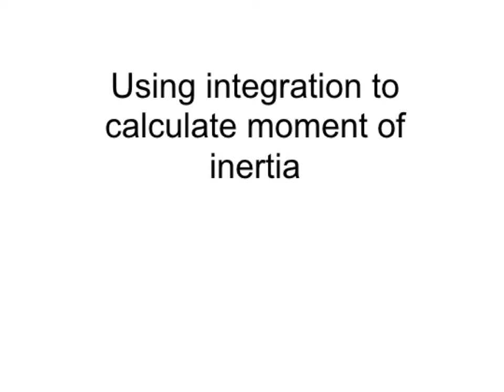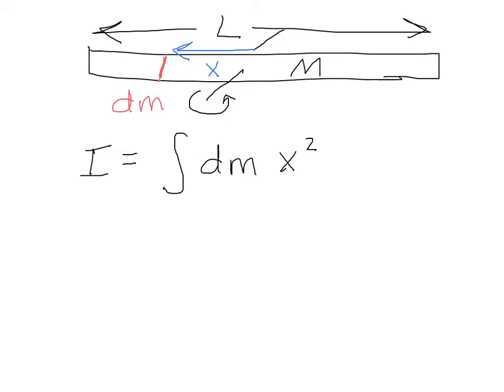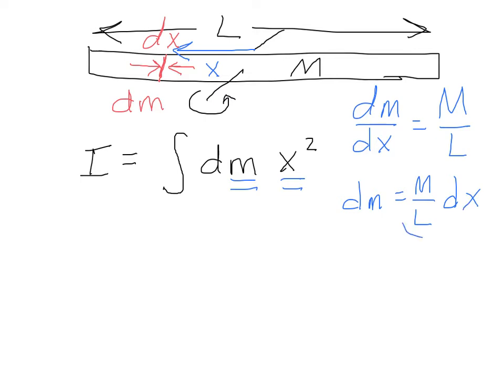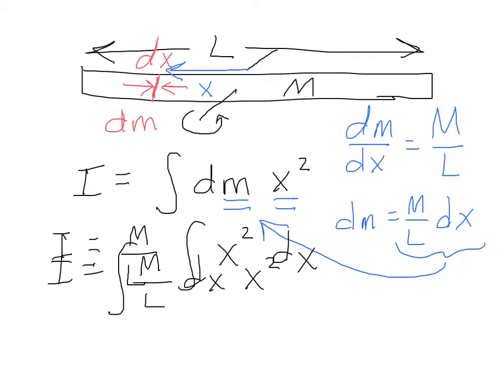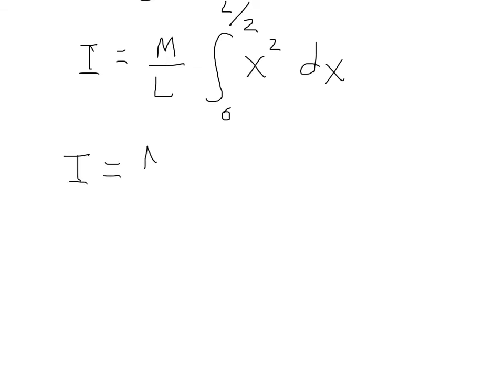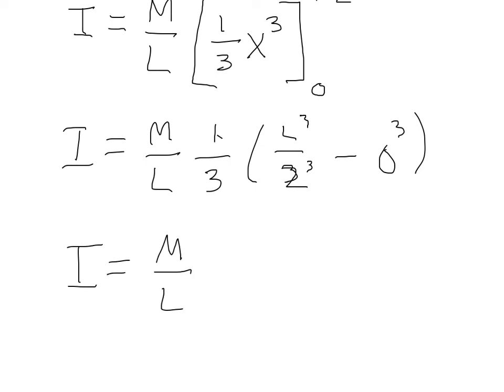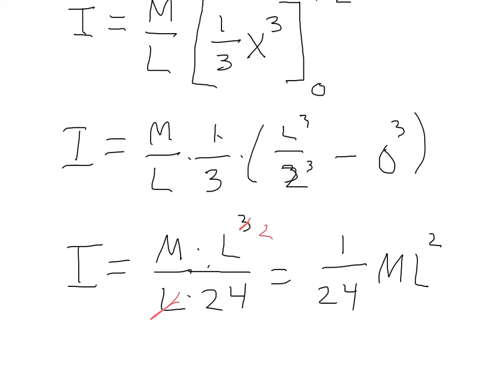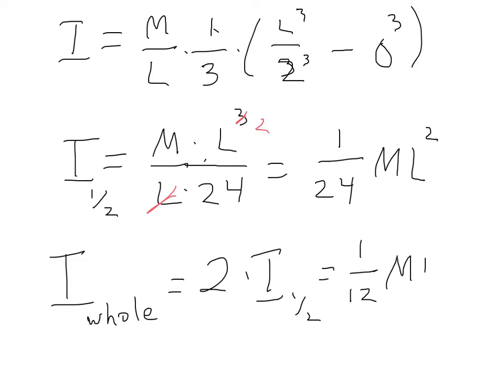Moment of inertia using calculus